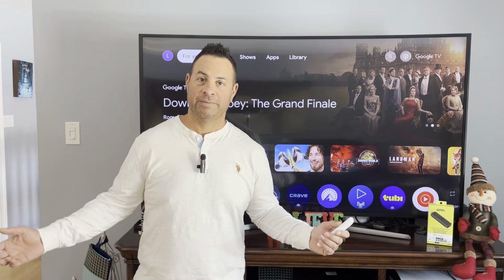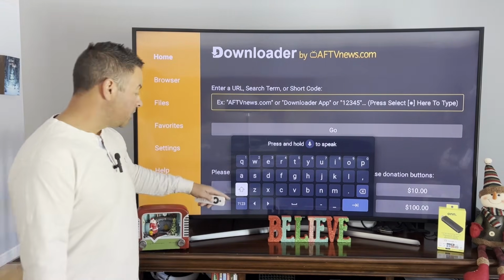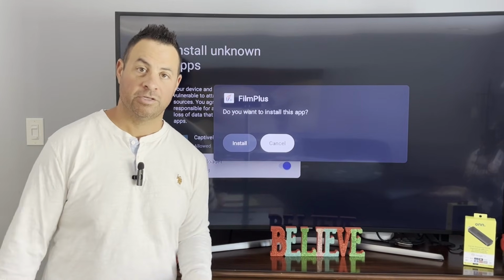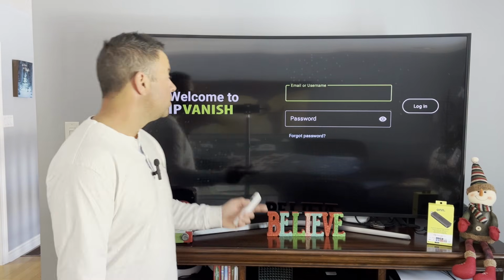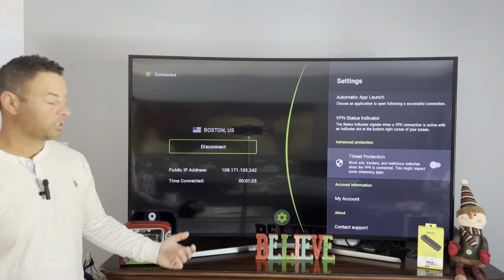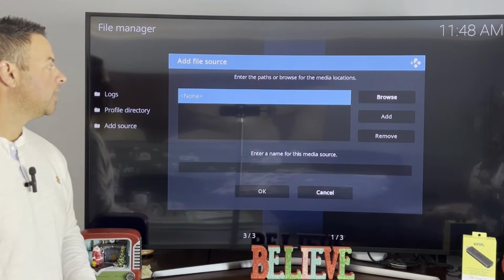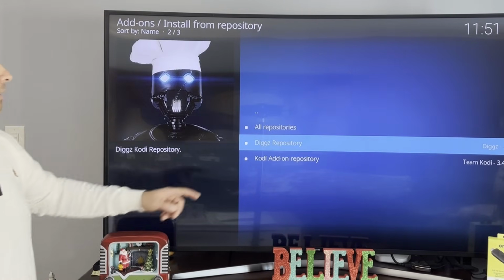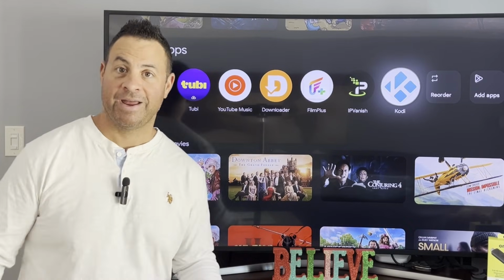One app Kodi for Movies TV Shows Live TV on the ONN 4k Streaming Device Jailbreak slow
kodi ONN Streaming Device Movies TV Shows Live TV Jailbreak